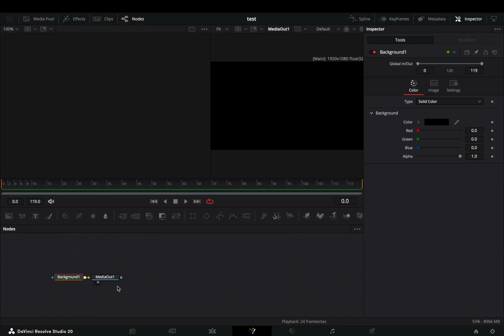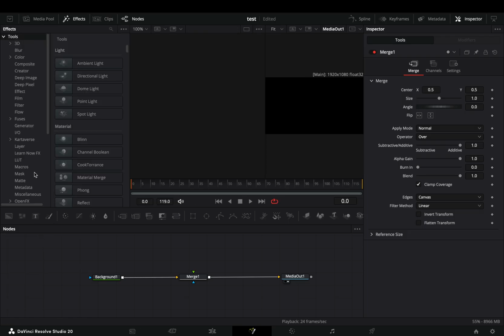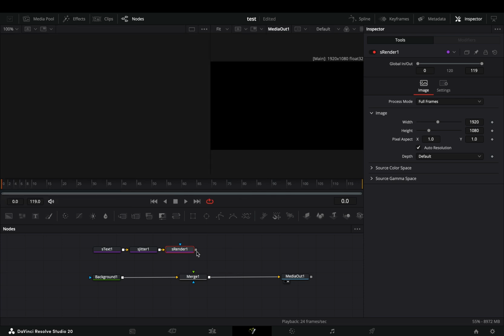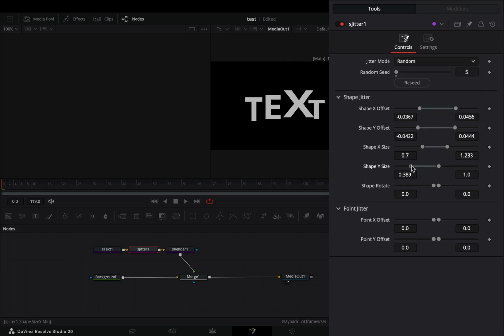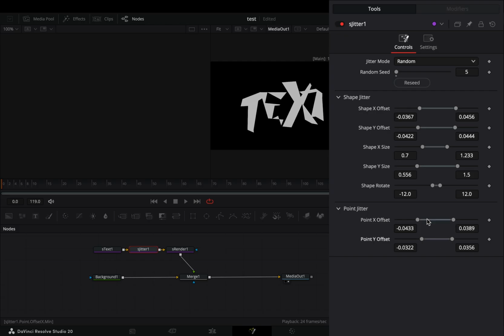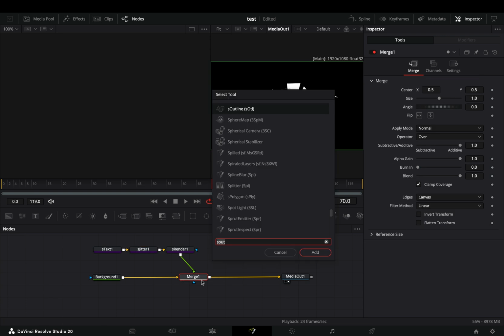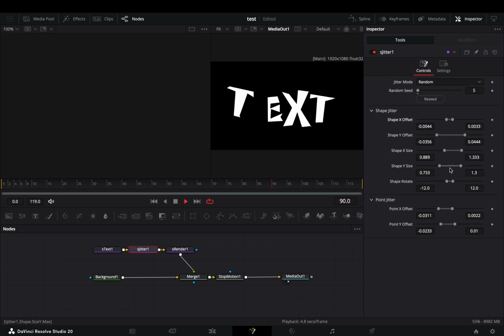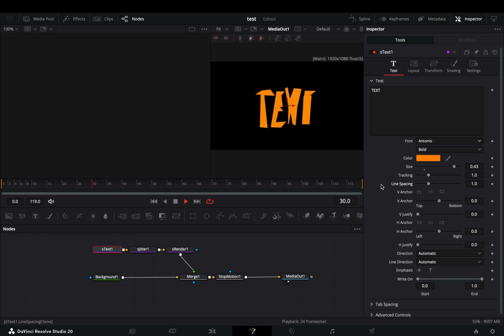Get Better Text Effect | DaVinci Resolve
Use the shape text node in Davinci Resolve Fusion to get better control over your text.

You can send them here :

BTC : 1Ecg6F8UnFHnVxsKhbkecqtge11vBhqS5
ETH: 0xB643C1C8B6C75bcB3426F40f8514CB89Fc294abC